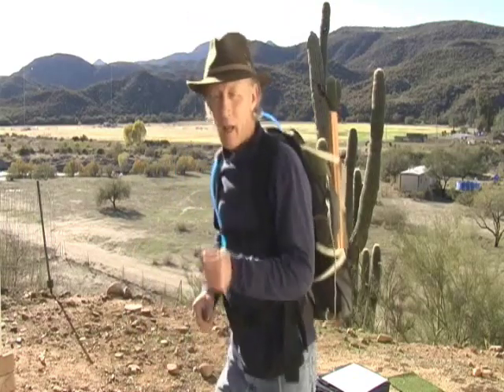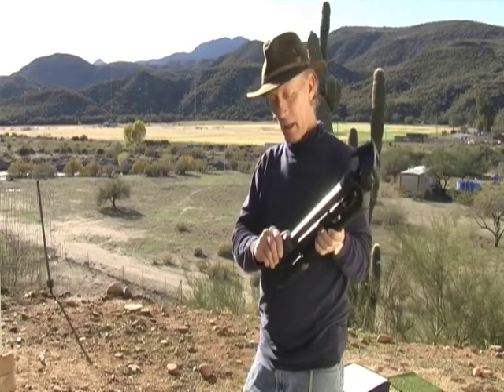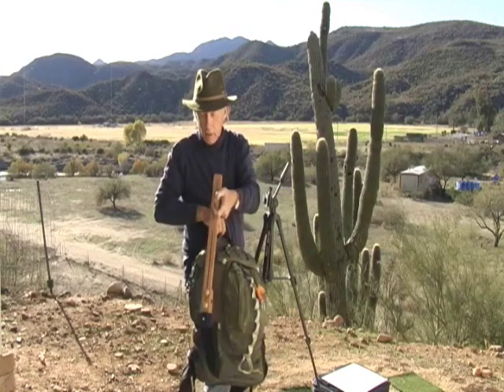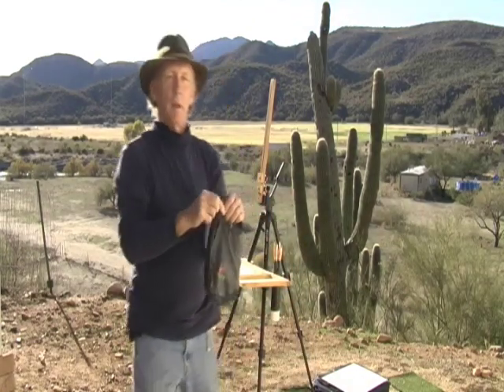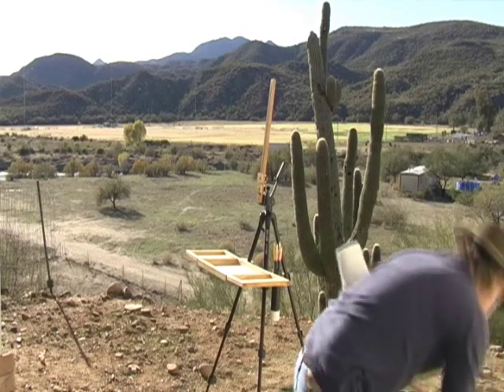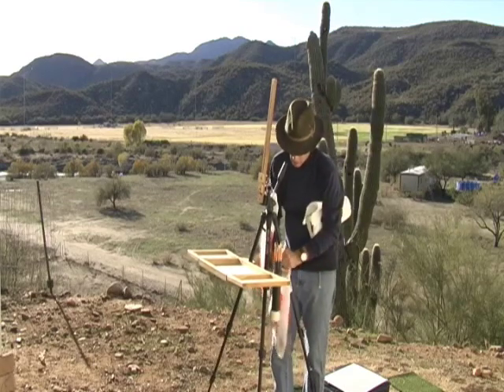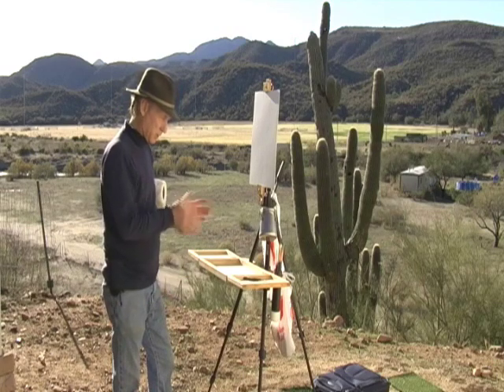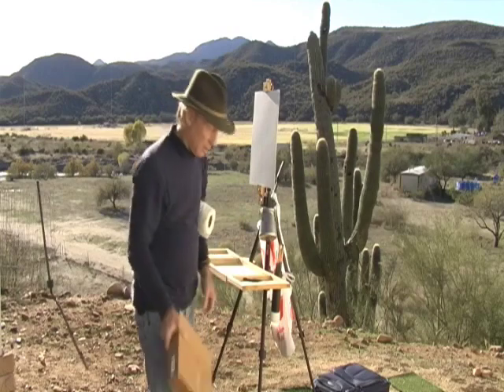Coulter Plein Air System Compact.wmv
Plein Air Easel. Revolutionary design for light weight, function, and durability. Alternative to Pochade Box. It has at least 2-3 times the paint mixing room with less weight than most other set ups. Made from solid Oak, with a Baltic Birch palette. No complicated moving parts or springs to wear out or break. Palette has an inside dimension of 9 1/2 x 15. Light weight stable tripod comes with the system. Sets up in seconds. Concept taken from classic French Easel.